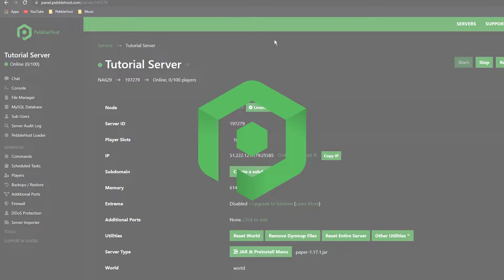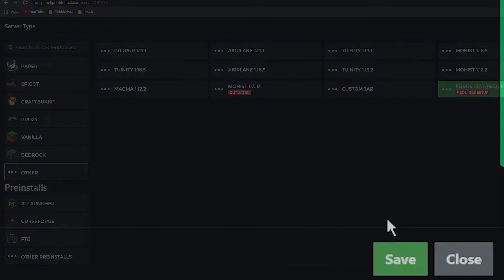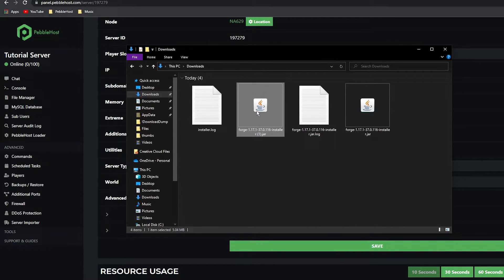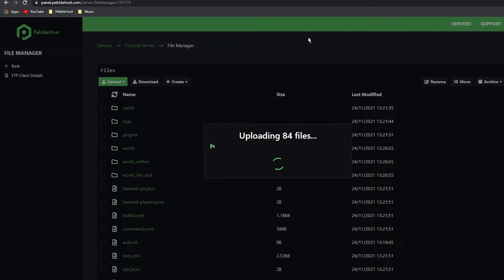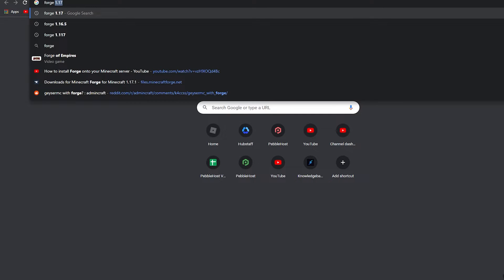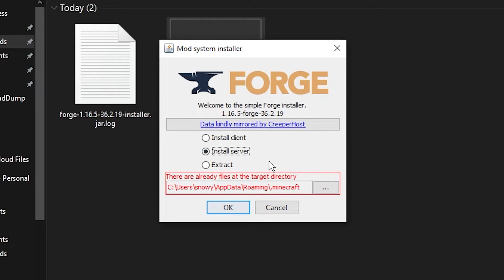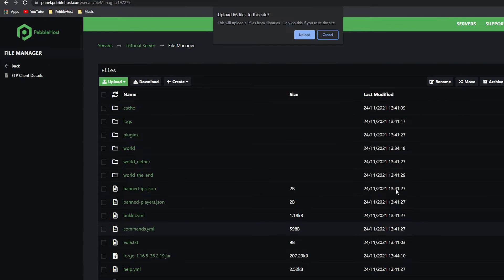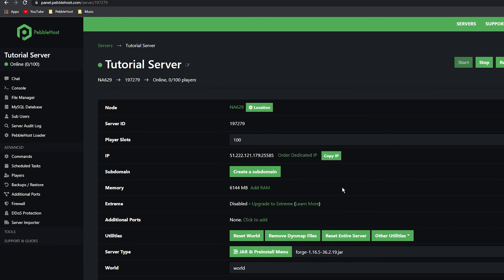How to Install Forge on Your Minecraft Server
📗 Chapters:
0:00 Intro
0:19 Notice
0:41 1.17+ Guide
3:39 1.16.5 and Below Guide
7:07 Outro